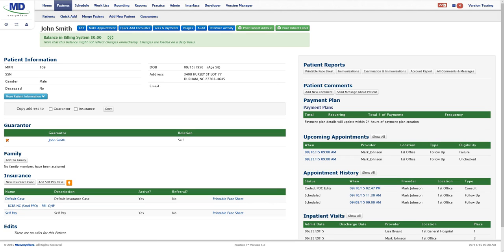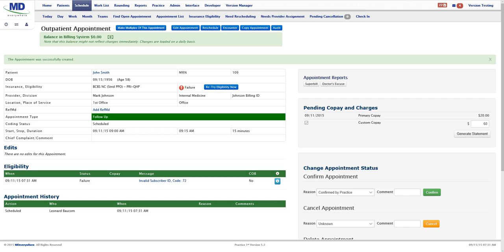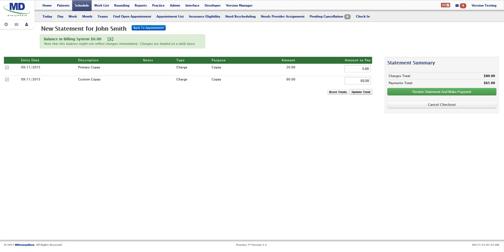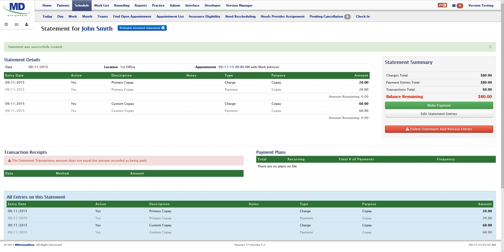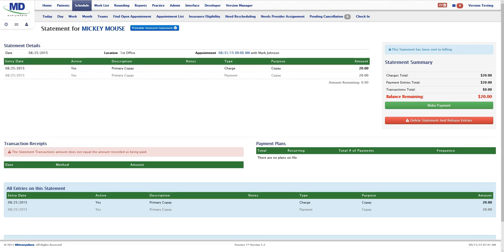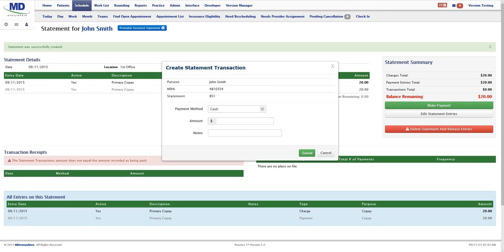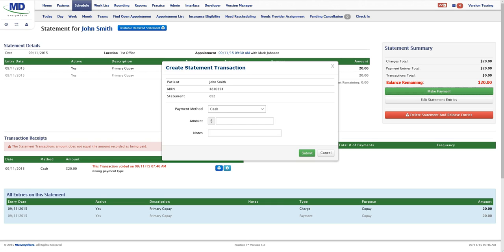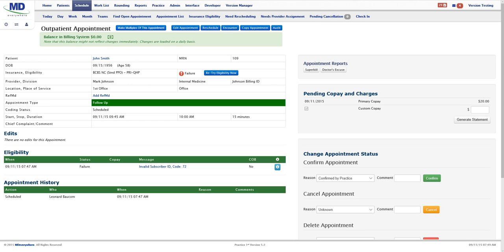Transact Training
Training for Transact, Practice 1st Version 5.2